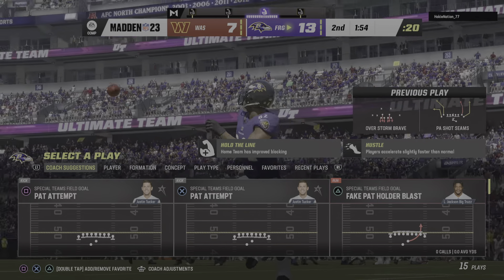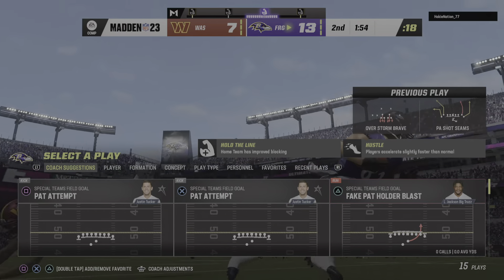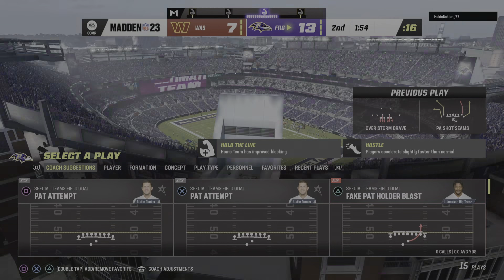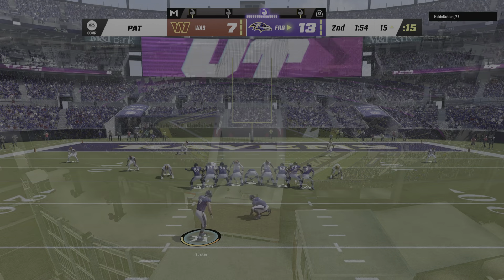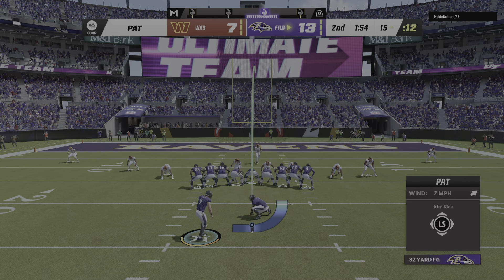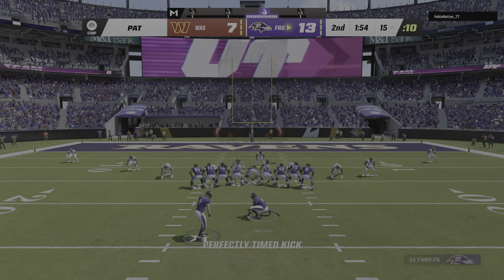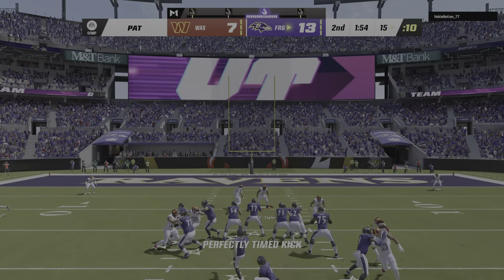McNair to Smith for the 26 yd TD